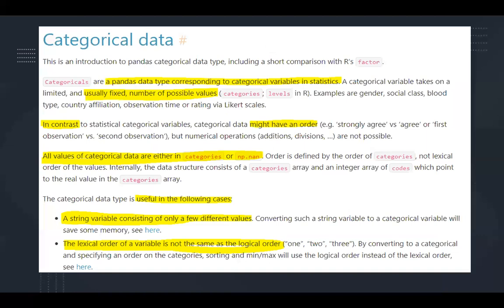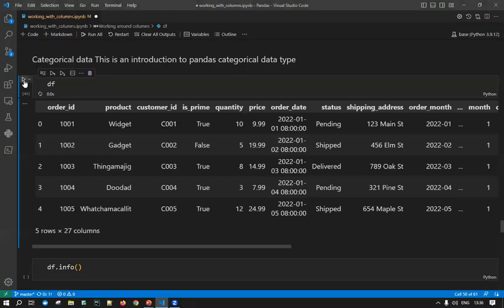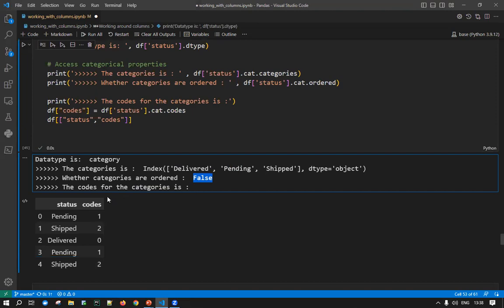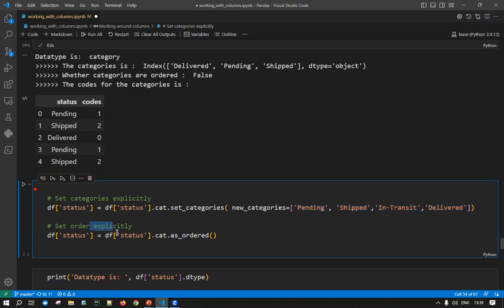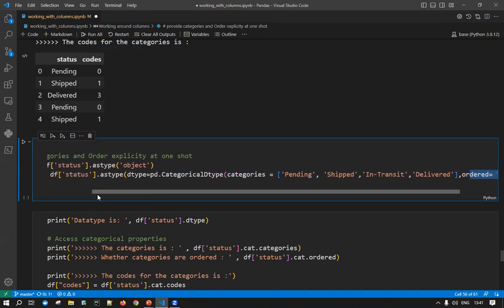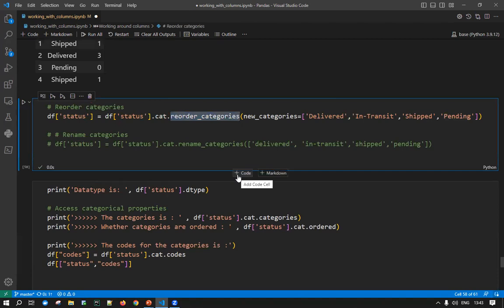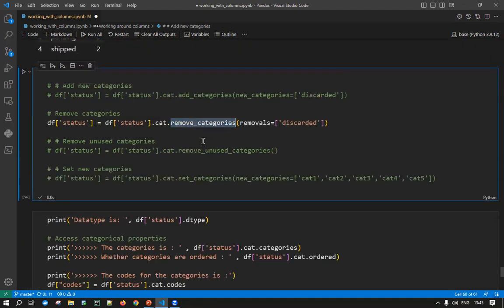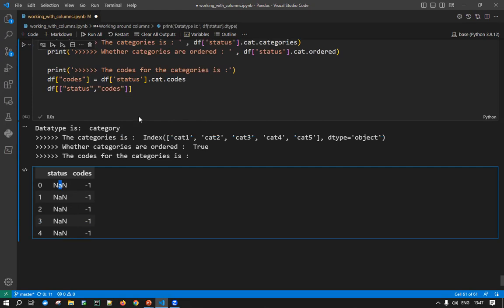[07] Python Pandas Tutorial : Data Cleaning - Working with categorical data columns - Part6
Your likes not only show your appreciation but also help me reach more people interested in pandas and data analysis. Until next time!"